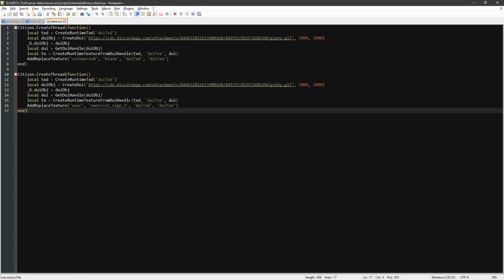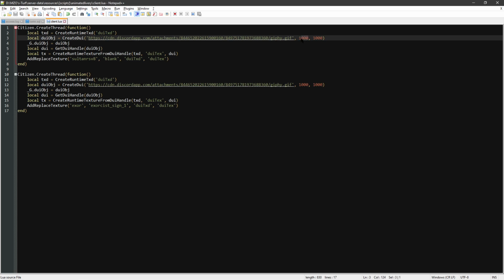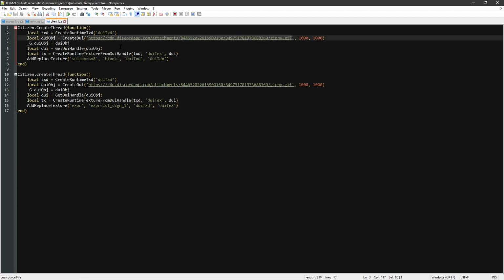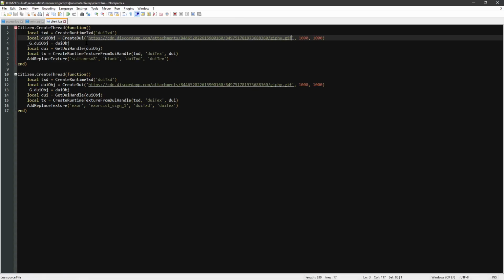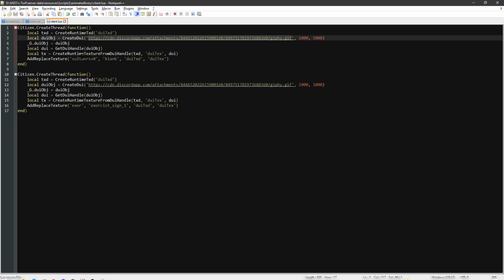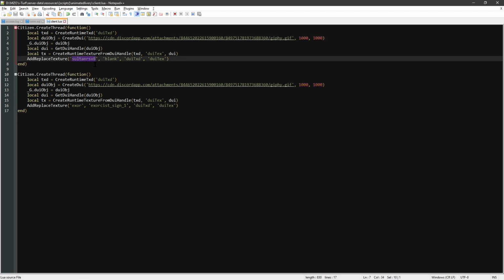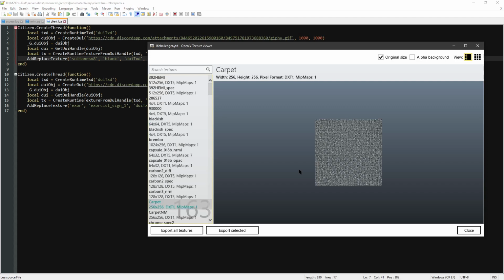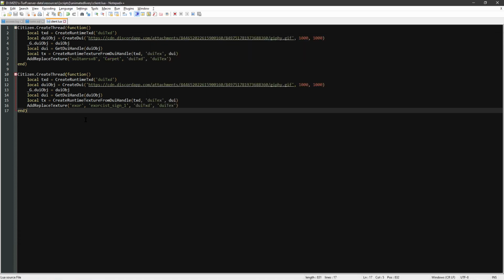FiveM Client Tutorial: Custom Liveries Static & Animated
A release by me, of a script compiled by Xilophinum on the fivem forums... Does what the title says